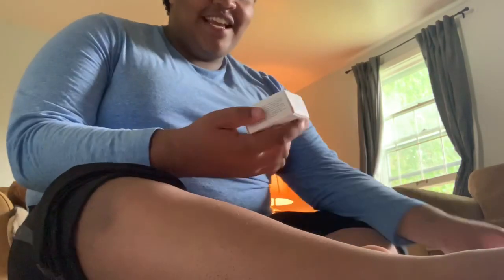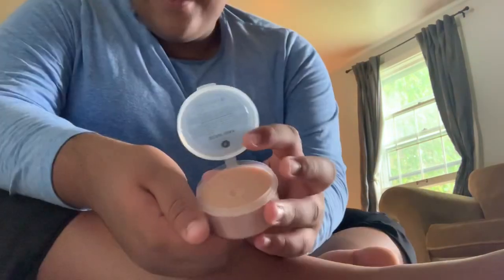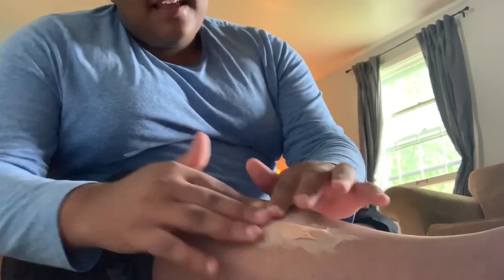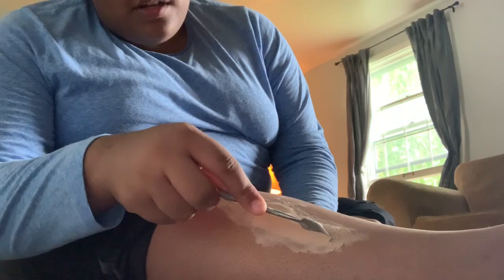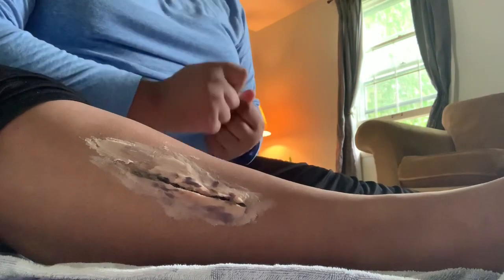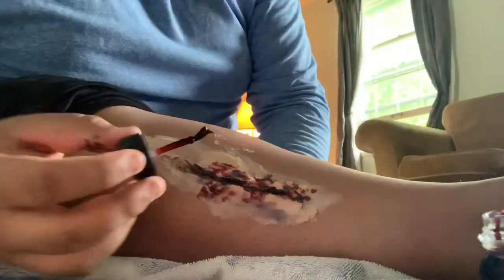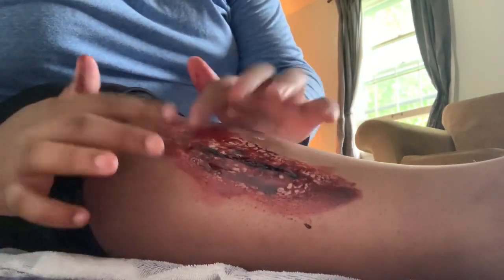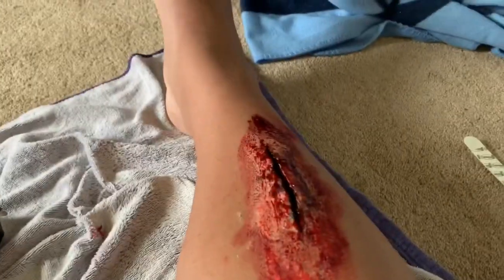I MADE A PROSTHETIC CUT *fake Blood warning*